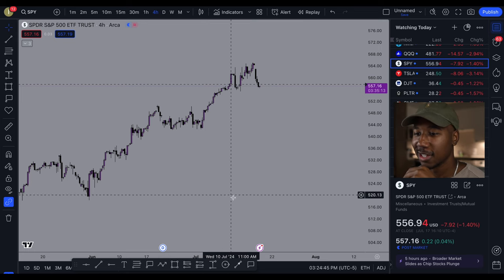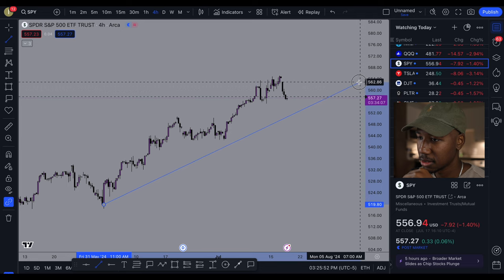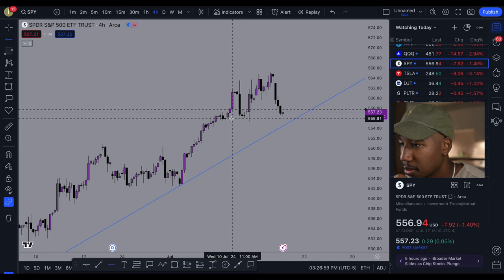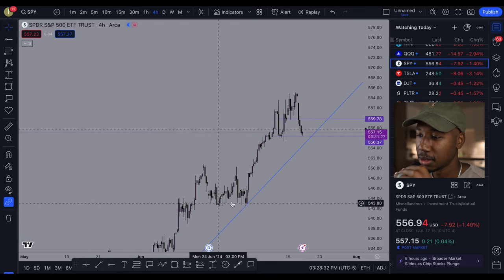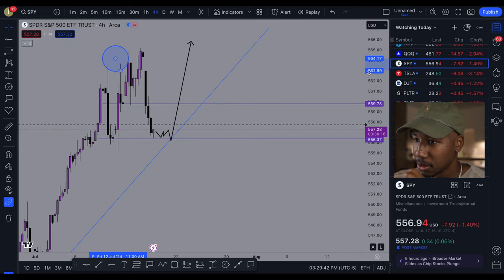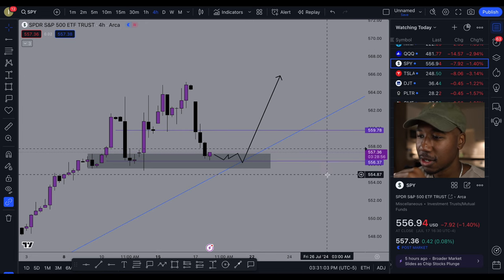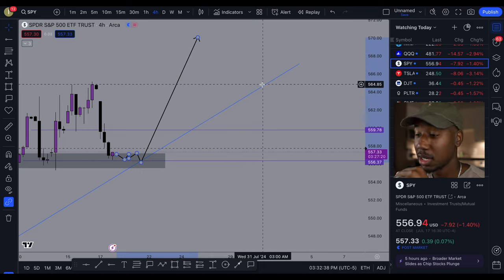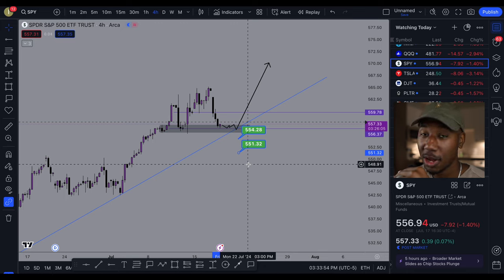SPY GETTING READY TO TAKE OFF? L'ets Chart It.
It would appear that the SPY is getting ready to take off, in this video I will show you what I see and go over it in somewhat of a tutorial format so that we can chart it together.